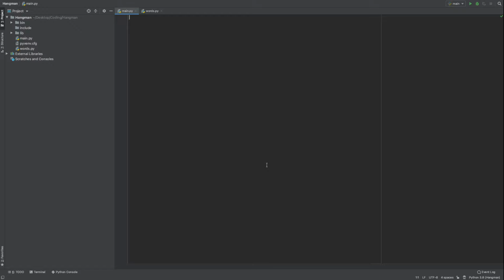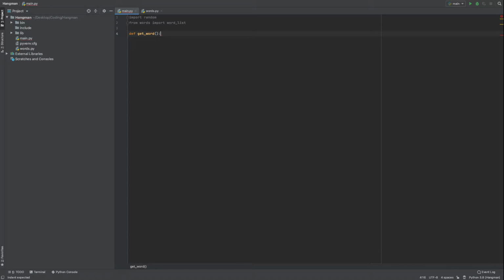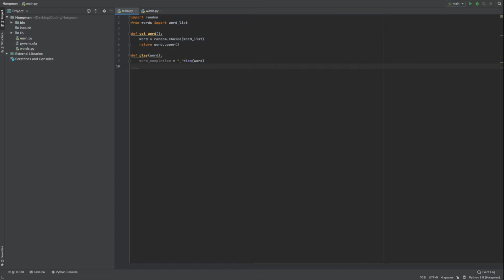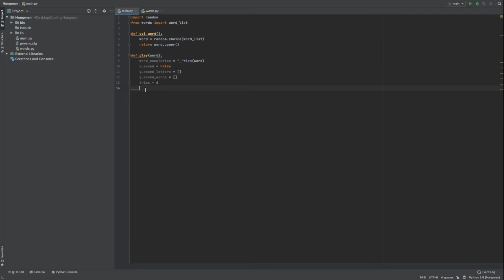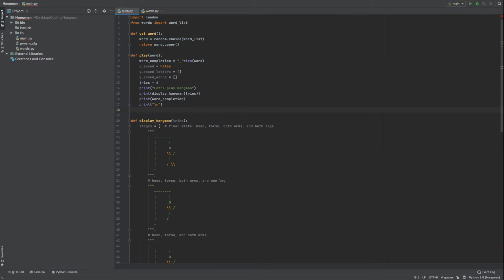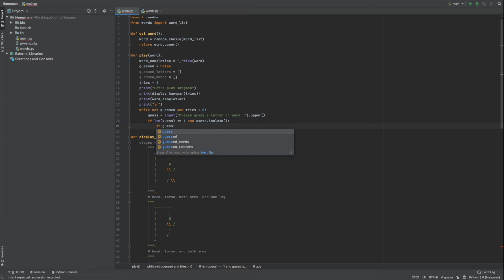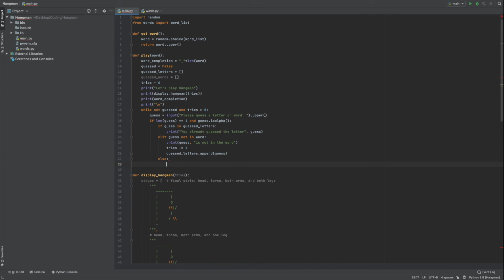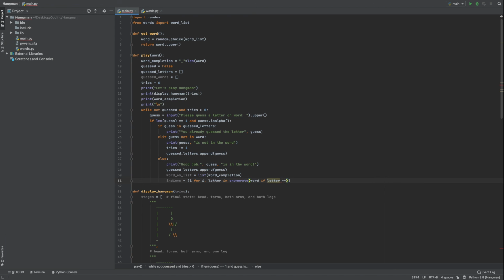How to make Hangman with Python part 1!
In this video, you would learn how to build the game hangman with python so that you can expand your knowledge about coding!